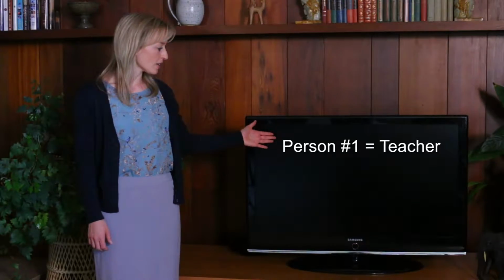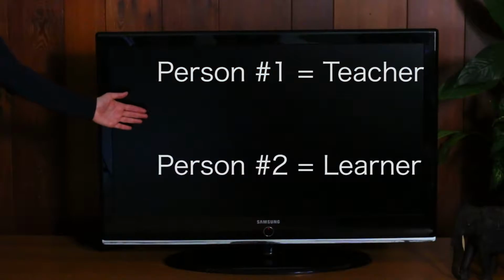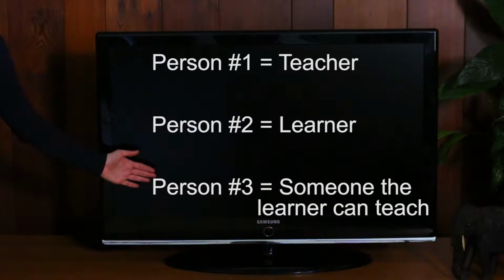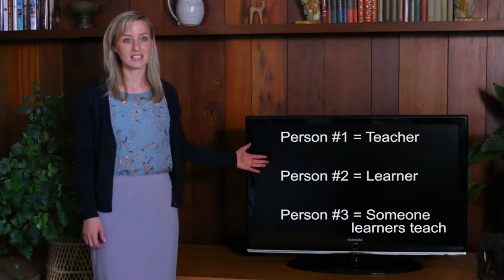Three Person Learning Roles